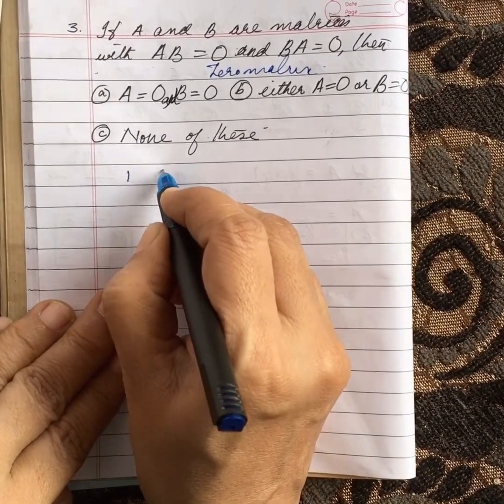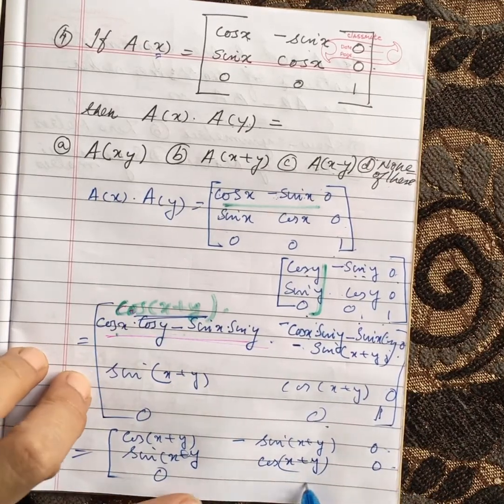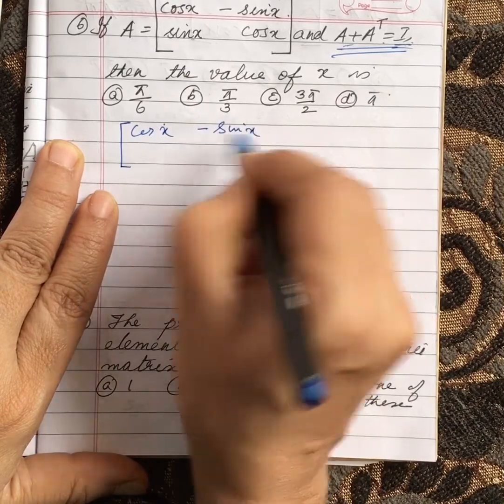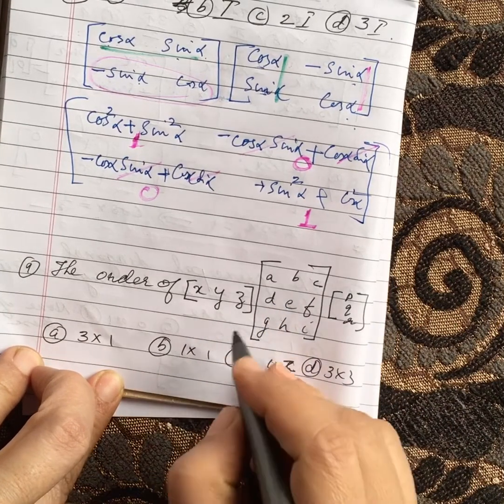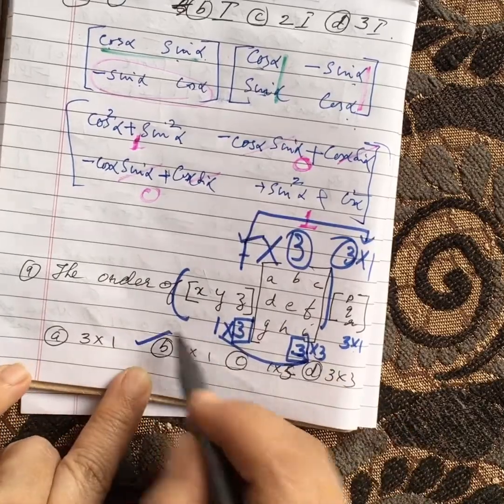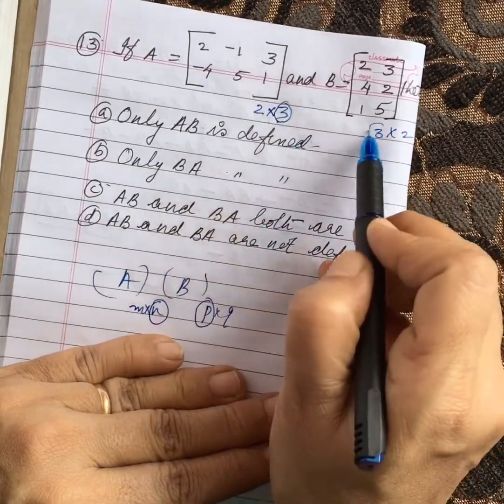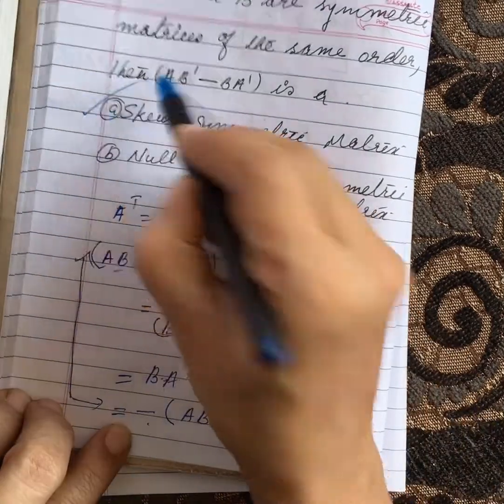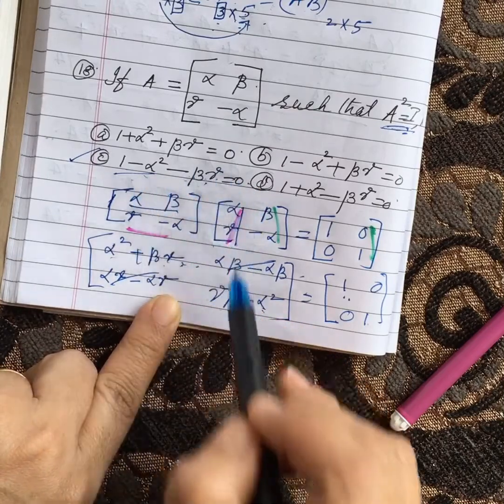MCQ-MATRICES-Part 2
quick revision for class 12 Maths Term 1 CBSE EXAM